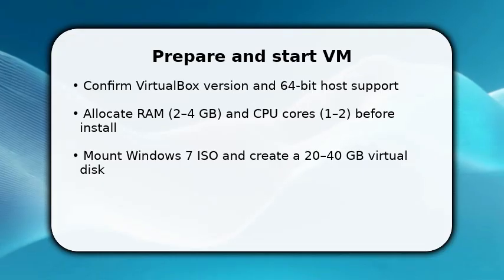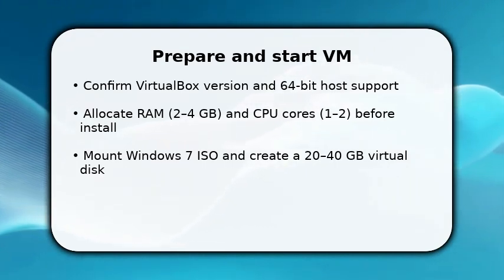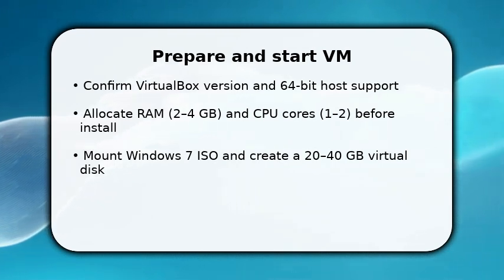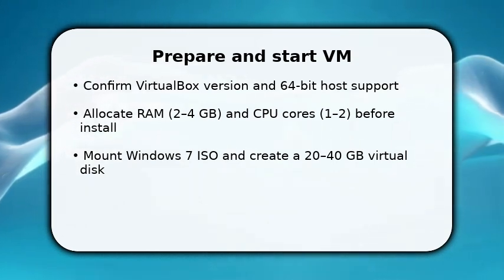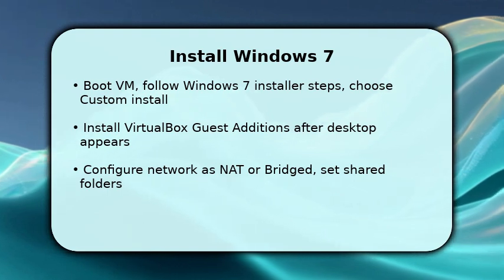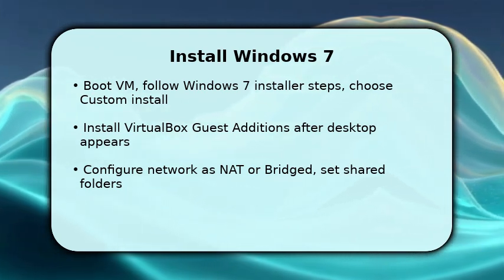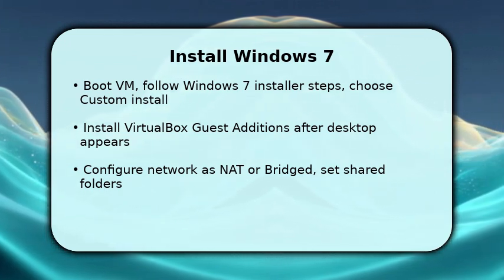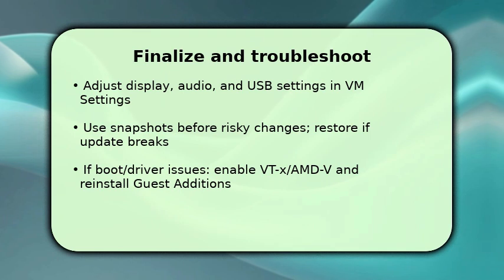How to Use Windows 7 on Virtualbox (updated)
How to Use Windows 7 on Virtualbox (updated) | 🔒 Surfshark VPN Deal — Stay private and secure. $1.99/mo + 3 Months Free ▸

Discover the ins and outs of running Windows 7 on your virtual machine with VirtualBox. This comprehensive guide covers essential tips for installation, configuration settings to optimize performance, compatibility considerations, troubleshooting common issues, and ensuring a smooth user experience.

Windows 7, VirtualBox, run VM, installation steps, performance optimization, compatibility check, troubleshoot Windows 7 VirtualBox, user guide

.NETFramework,Version=v4.5 .NETCoreAppCompatible